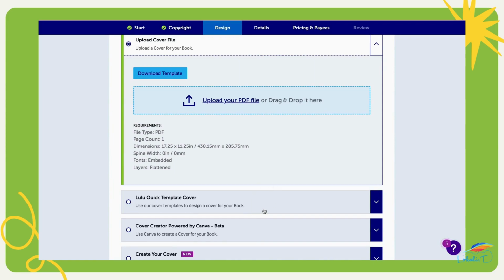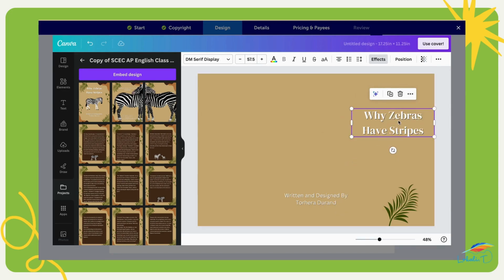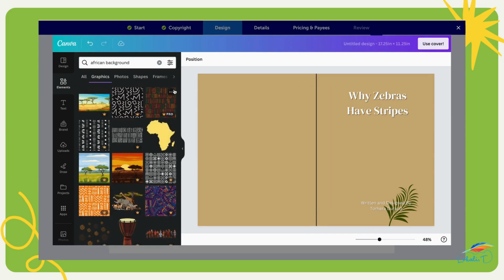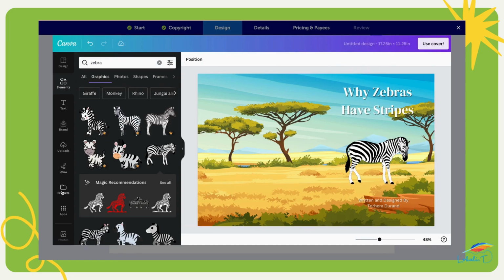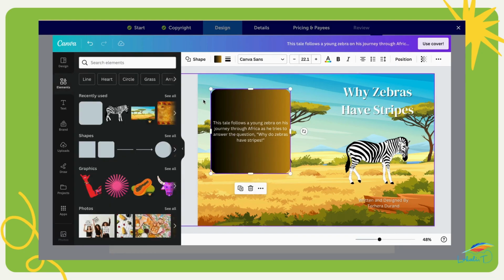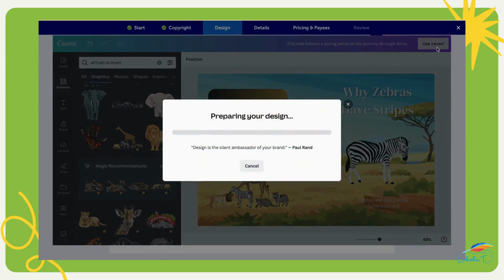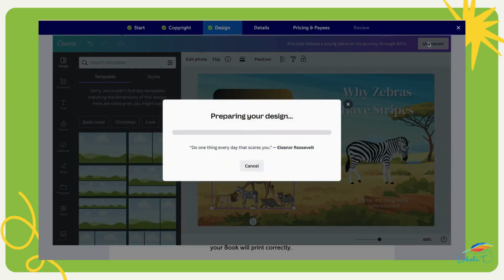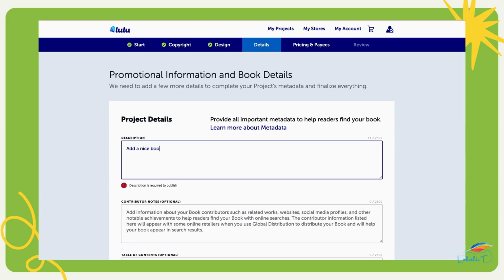How to Self Publish Using Lulu and Canva: Short Story Part 2 Designing Your Cover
Hey guys! In this video I'll be walking you through designing a cover for your short story book using the Cover Creator Powered by Canva! This is the second of 3 videos in the Self-Publishing a Short Story Series and it provides an easy to follow guide on designing a cover for an 8.5 inch by 11 inch US Letter print book. NOTE: The dimensions for your cover will be double the interior, with bleed specifications added 17.25 inch by 11.25 inch.

Lokali T US Letter Why Zebras Have Stripes Template

Lokali T US Letter (17.25in x 11.25in) Free Cover Template Designs